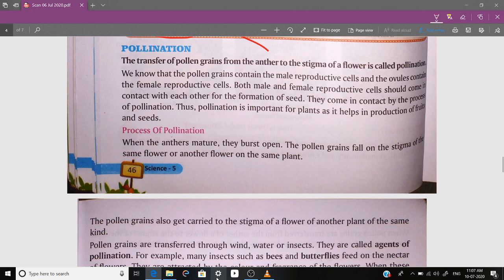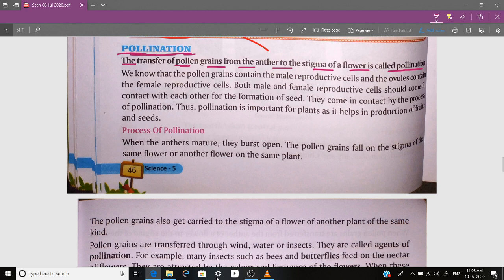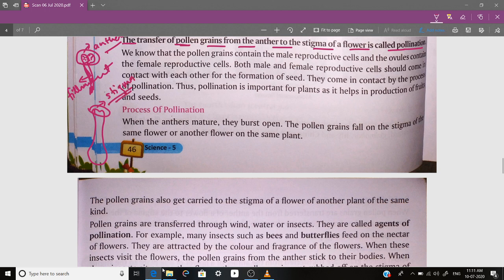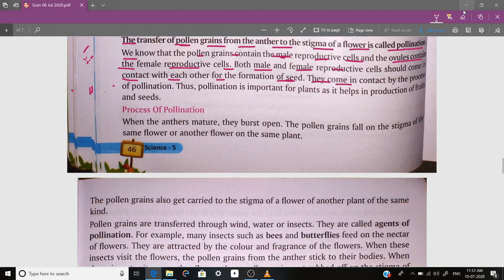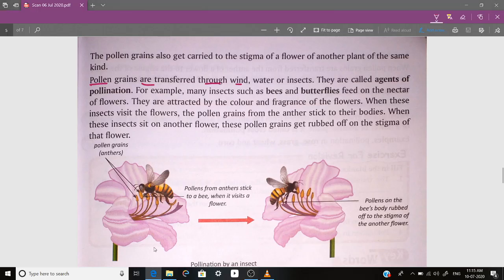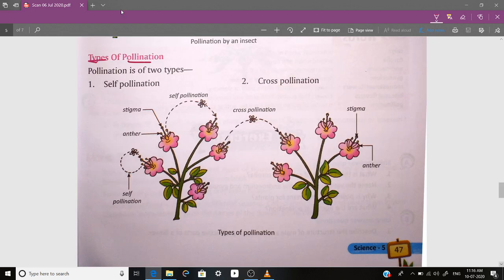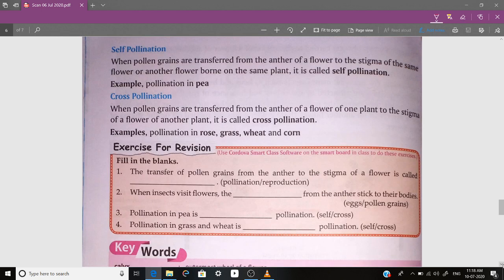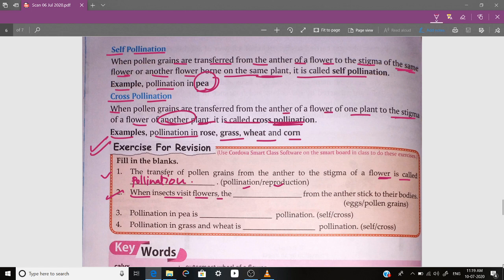Pollination | Part 3 | Chapter 5 | class 5